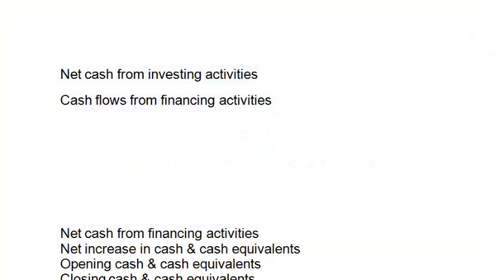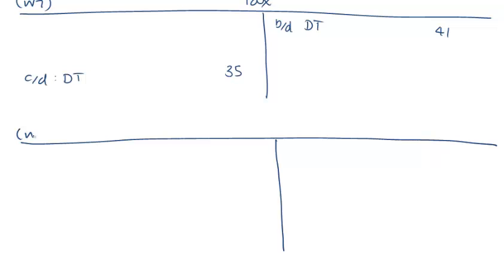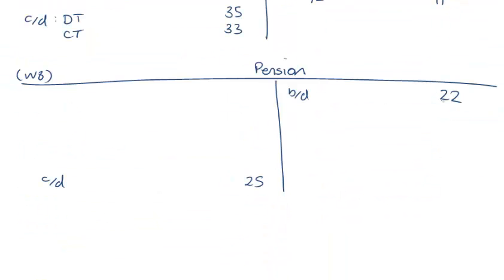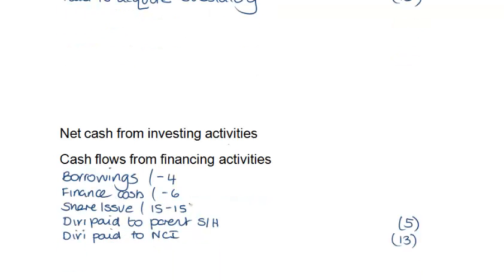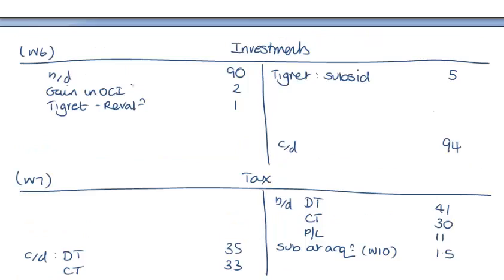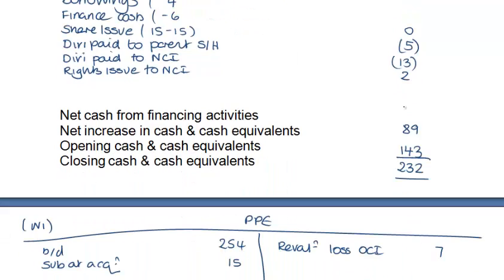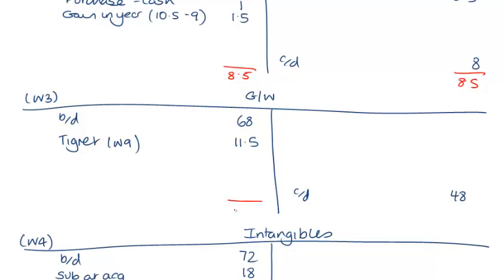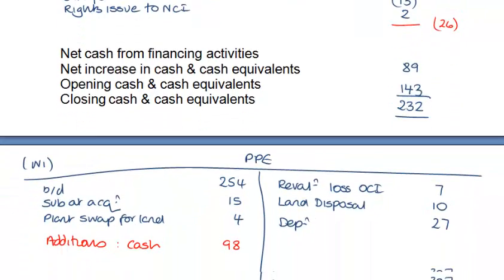ACCA P2 Jocatt Cash Flows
Group statement of cash flows from 2010 exam involving step acquisition, goodwill impairments, asset swaps and more.